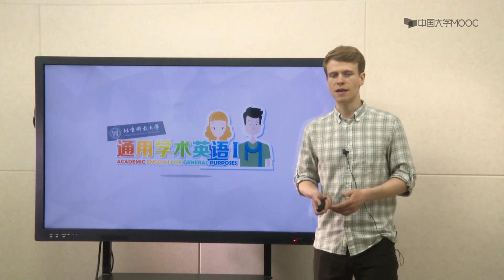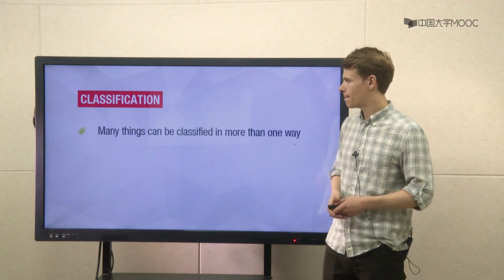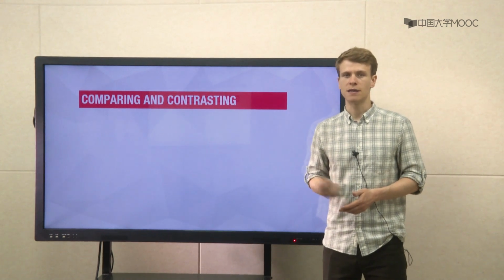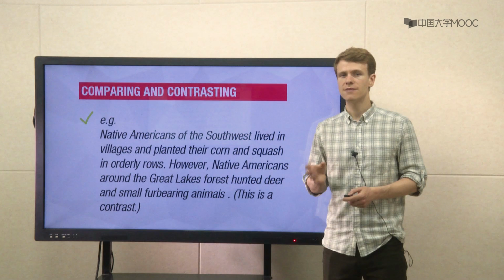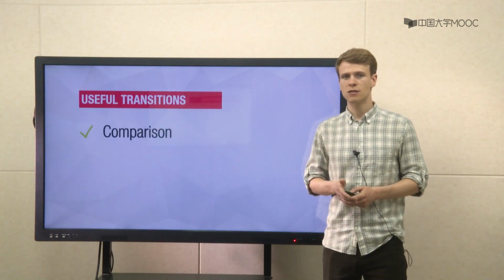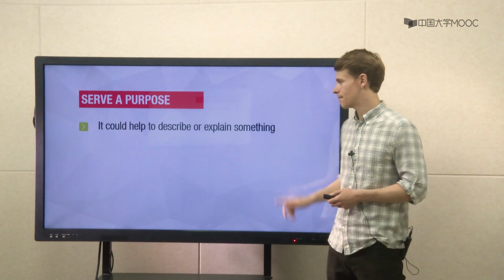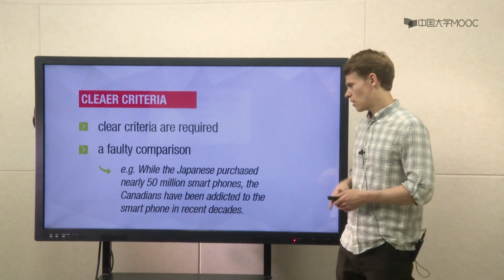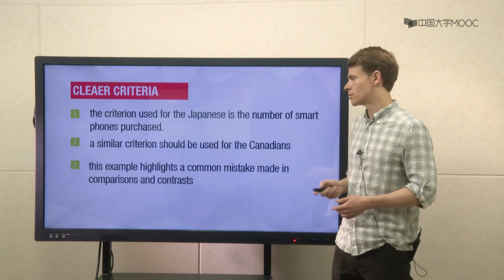3 1 1 CriticalthinkingAbriefIntroducti